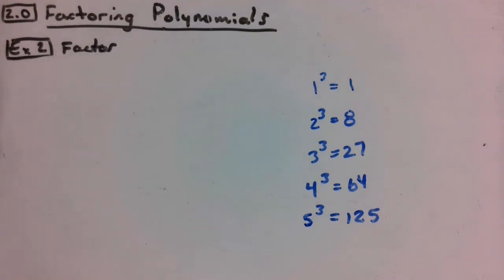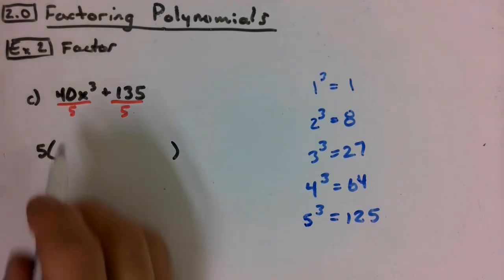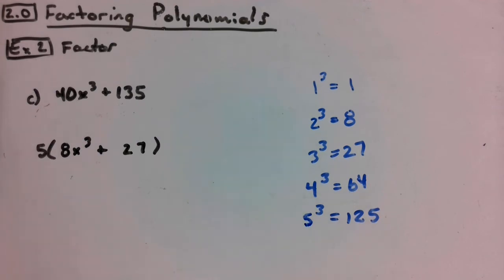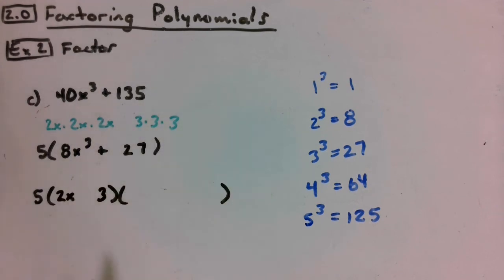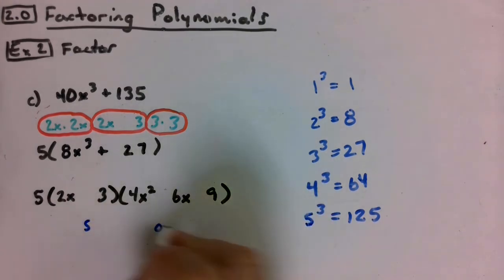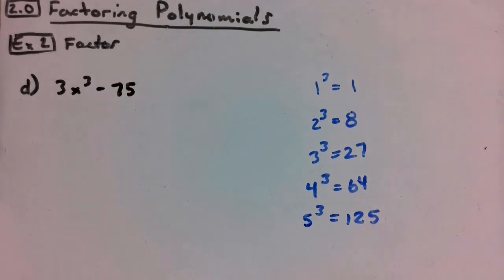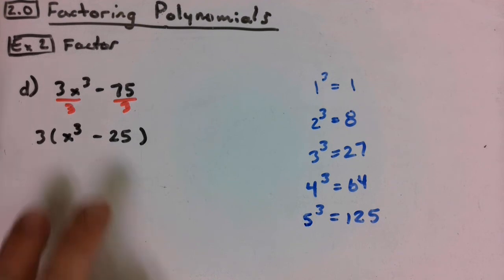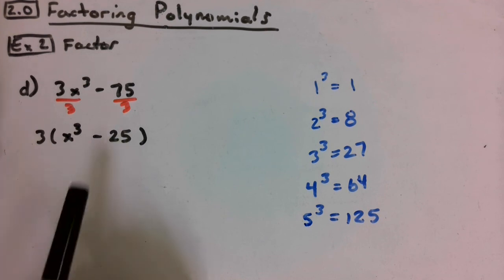PC 2.0 Ex2cd Factoring Using Sum and Difference of Cubes